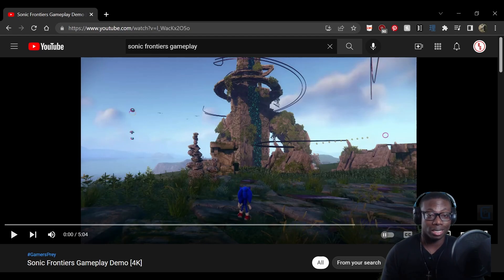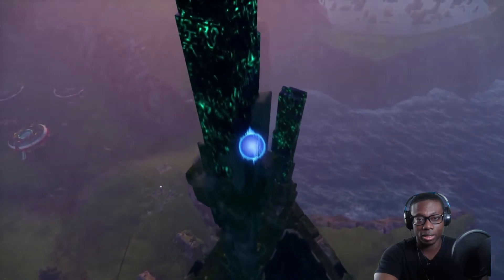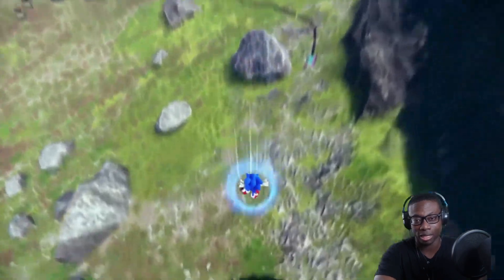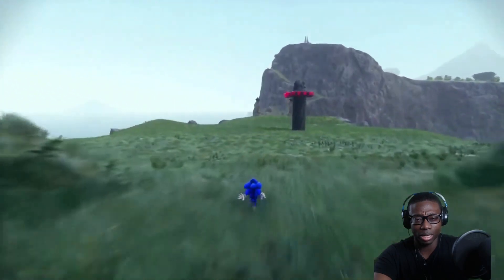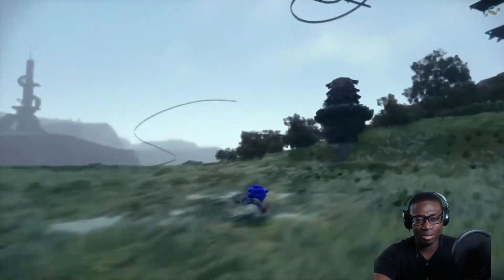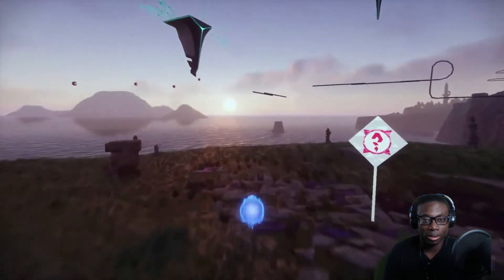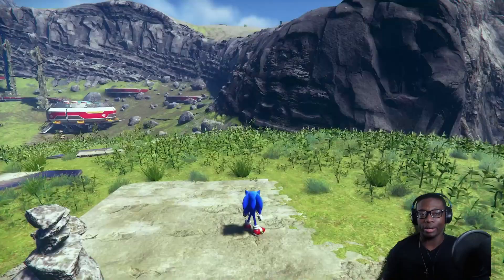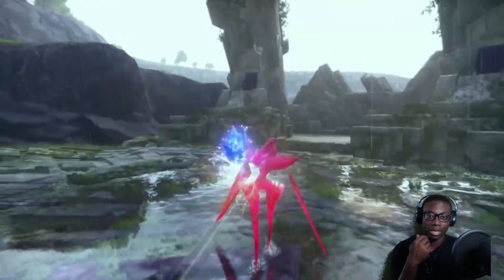This Was The REAL Sonic Frontiers?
This new gameplay was awesome...I just wish Sega thought to show this off the first time instead of not communicating that the previous gameplay was from an older build. They just got a lot of people upset for no reason. Communication is key Sega...